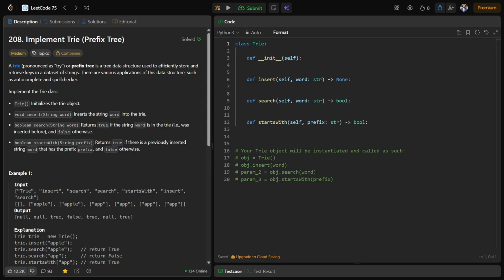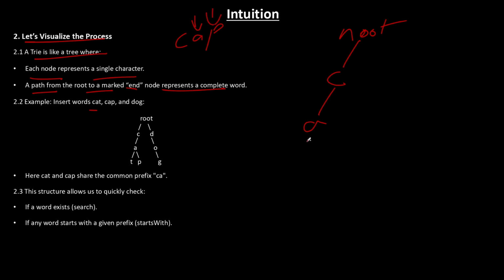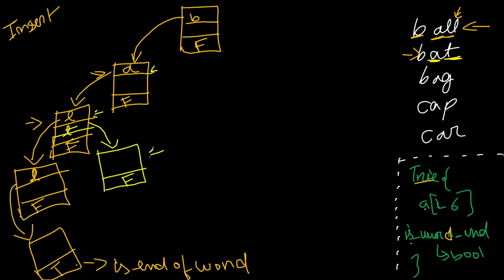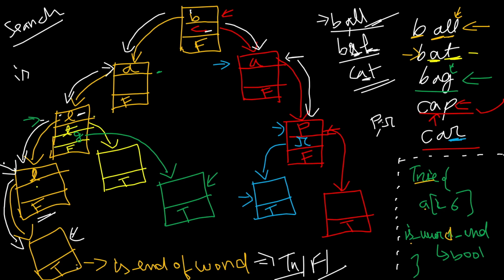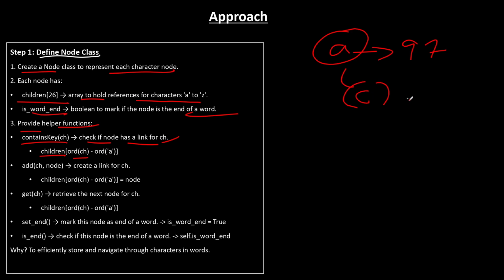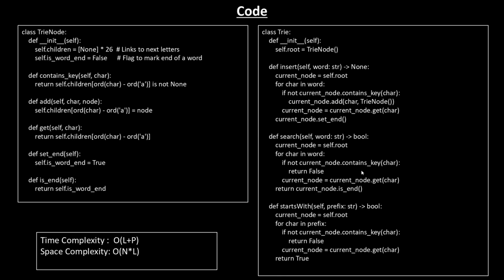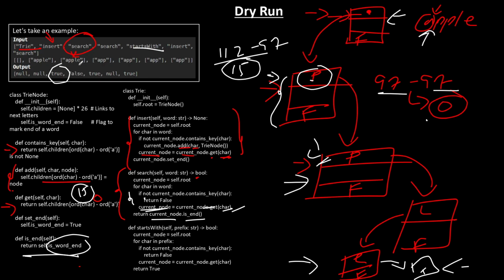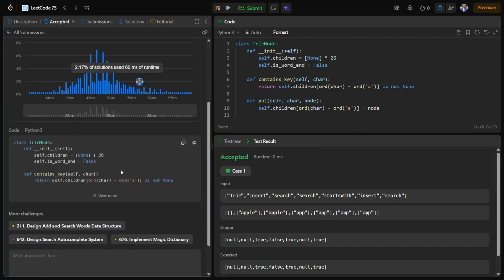70. Leetcode 75 Blind | 208. Implement Trie (Prefix Tree) | Trie INSERT | SEARCH | STARTSWITH Python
👨‍🔧 Trie | Hash Table | String | Design | Problem

timestamp
1. Start - 00:00
2. Problem Explanation - 00:24
3. I/O Explanation - 02:43
4. Intuition 1 - 04:23
5. Intuition Simulate (Trie) - 8:17
6. Intuition 2 - 23:31
7. Approach - 24:59
8. Code - 33:18
9. Dry Run - 36:14
10. Leetcode Solution - 40:38
11. GitHub - 46:14
12. More - 40:47